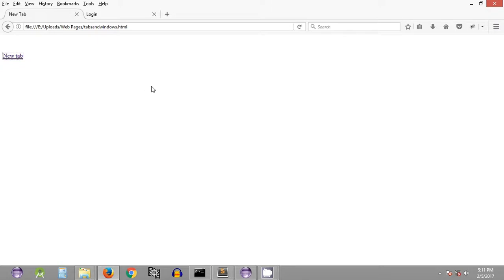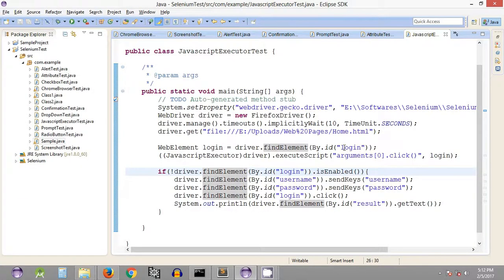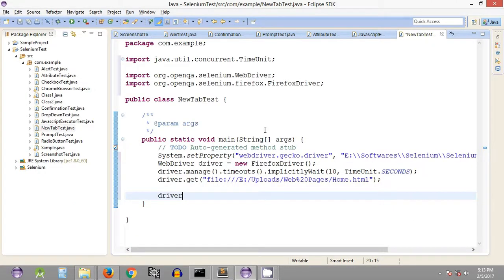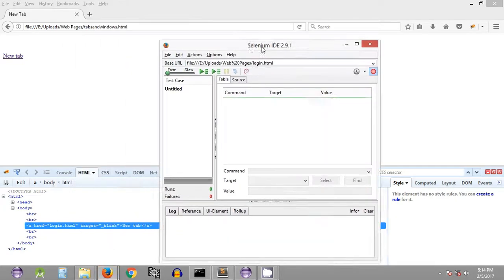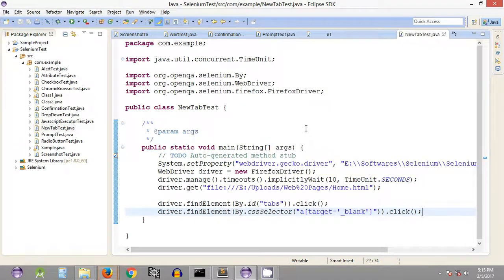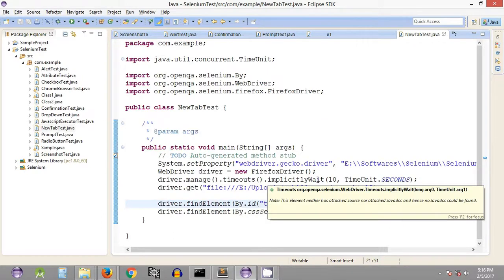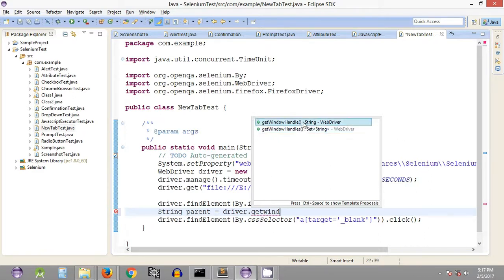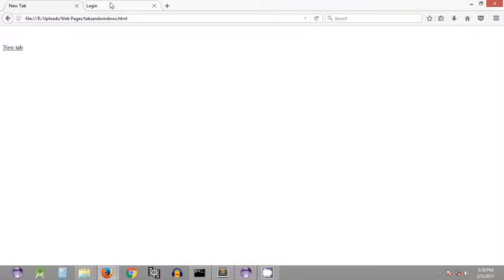Selenium Tutorial #38 - Selenium WebDriver - Working with Browser Tabs - Part 1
This video explains how we can handle browser tabs using selenium webdriver